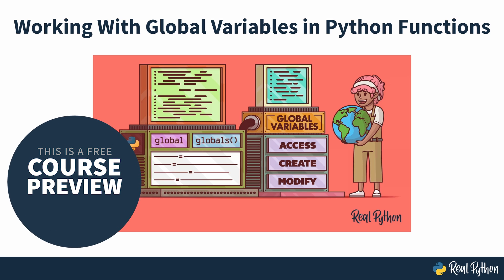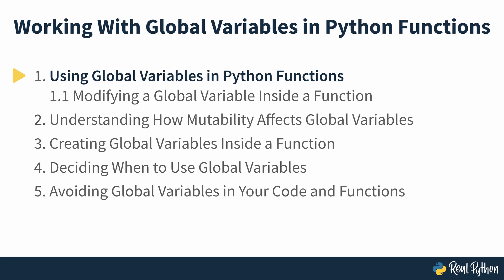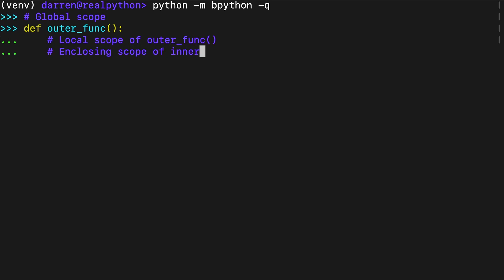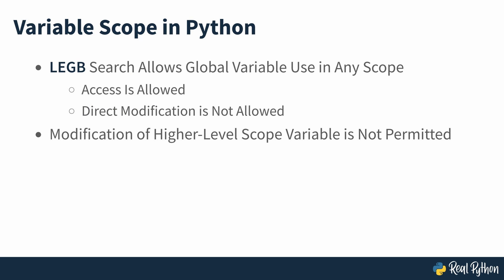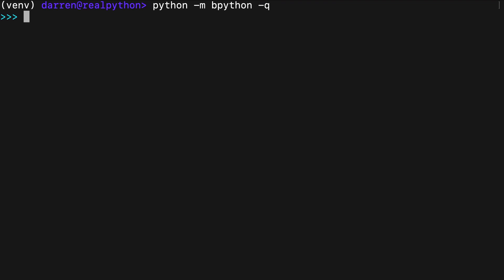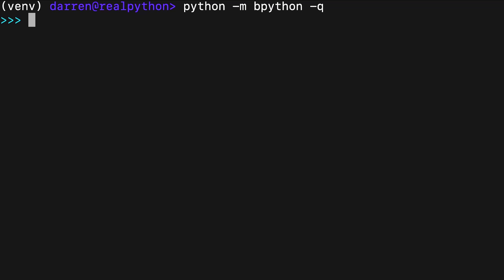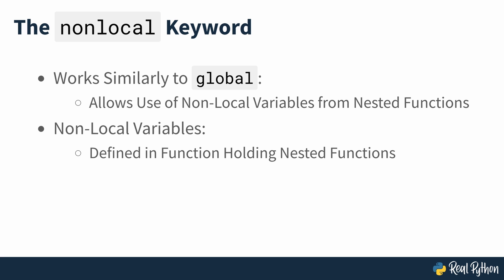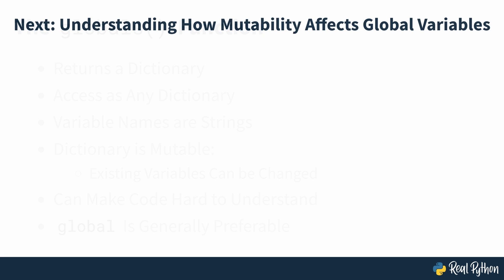Using Global Variables in Python Functions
This is a preview of the video course, "Working With Global Variables in Python Functions." A global variable is a variable that you can use from any part of a program, including within functions. Using global variables inside your Python functions can be tricky. You’ll need to differentiate between accessing and changing the values of the target global variable if you want your code to work correctly.

The rest of the course covers:
- Access, create, and modify global variables within your functions with the globals() function
- Understanding mutability
- Deciding when to use globals
- Explore strategies to avoid using global variables in Python code